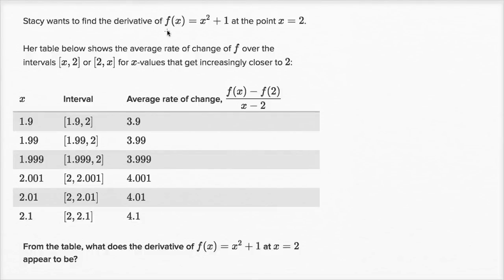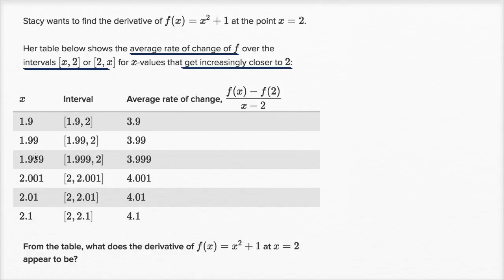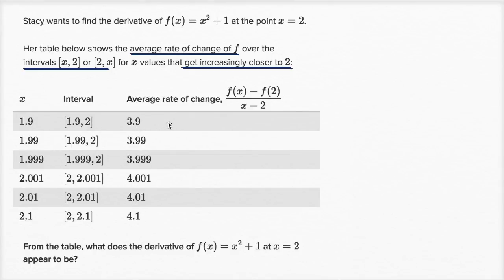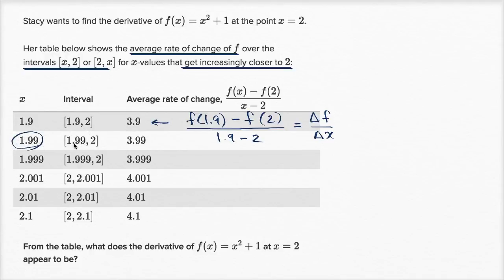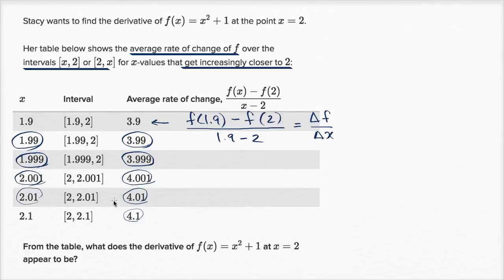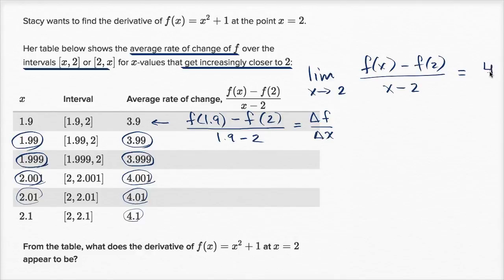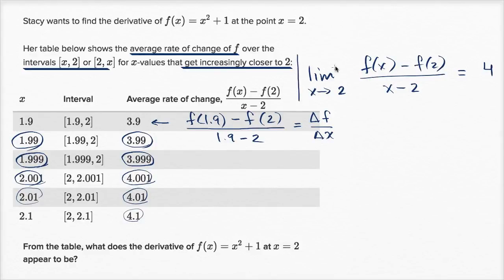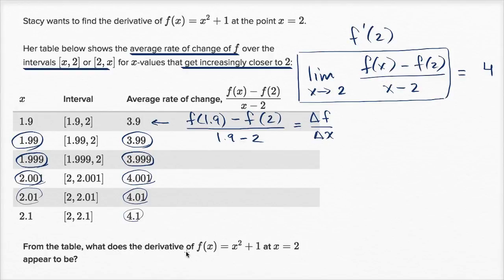Example of derivative as limit of average rate of change